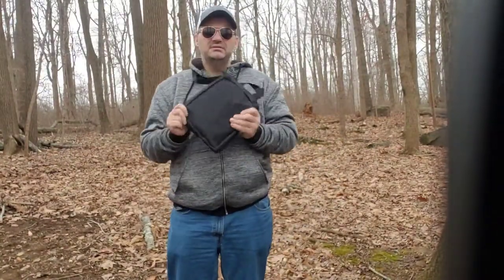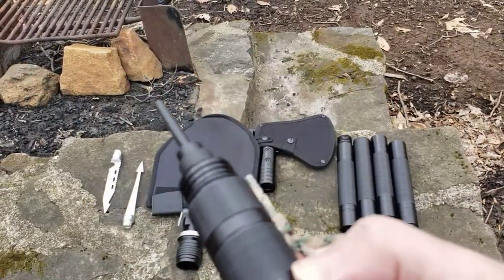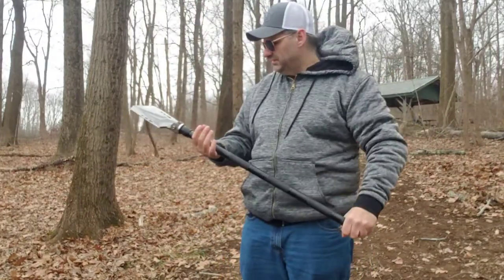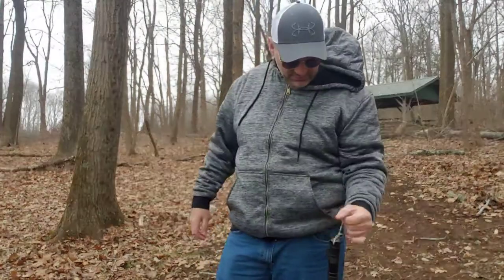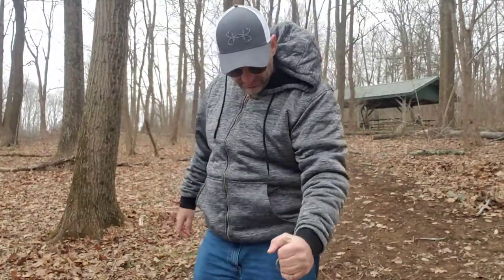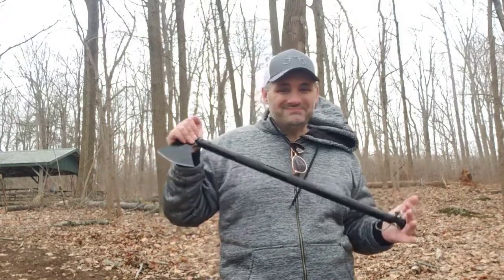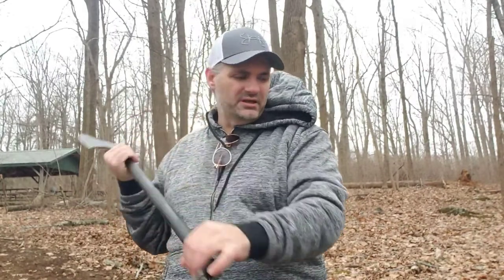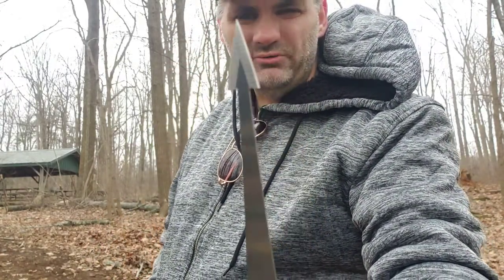Sahara Sailor Survival Shovel Axe [Camping Shovel Axe & Hatchet ]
In this video, we review the Sahara Survival Tactical Shovel. We are getting prepped for future adventures once we Americans are allowed to go have adventures again. This is a part of the 2021 Adventure series The Gear review.

Blue Collar Fishing is a fishing channel for the everyday angler. Won't you come along with us as we explore the commonwealth and get out fishing with friends old and new?  Fishing trips that won't break the budget and still catch fish.